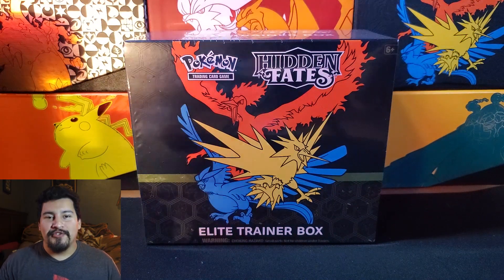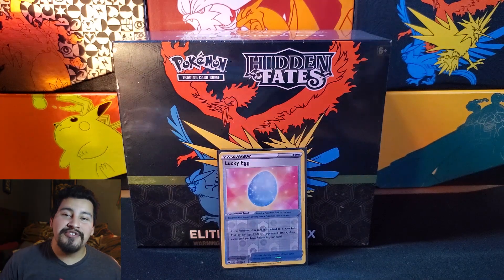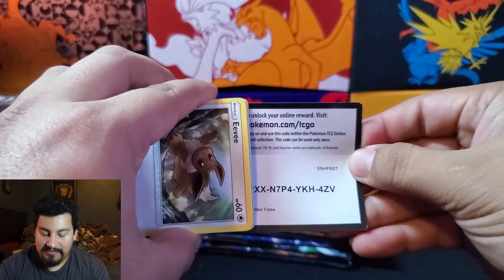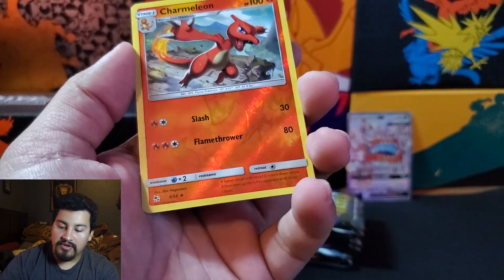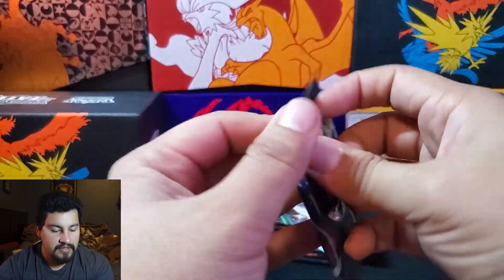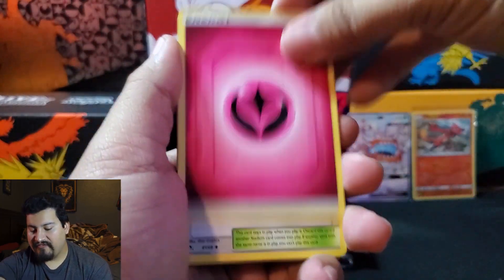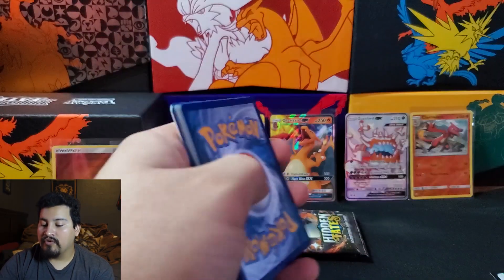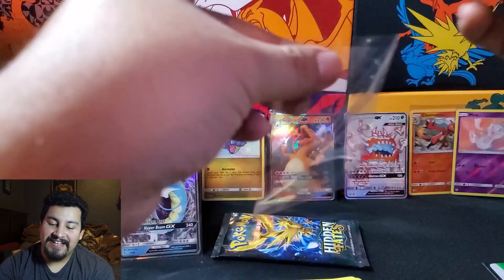HIDDEN FATES ELITE TRAINER BOX OPENING LETS DIVE BACK IN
A wild set loaded with all-time favorites, the Pokémon TCG: Hidden Fates expansion is a collector's dream and a player's paradise! The Pokémon TCG: Hidden Fates Elite Trainer Box contains everything you need to get started collecting this unique new expansion. In addition to ten Hidden Fates booster packs, you can soar to new heights with a full-art foil promo card featuring the first TAG TEAM trio, Moltres & Zapdos & Articuno-GX! The box also includes card sleeves featuring this Legendary trio that will keep your cards looking pristine, along with plenty of Energy cards. To help get you into the game, there are handy accessories like dice and condition markers, plus a player's guide that features a handy card list and useful strategies to take into battle. Your fate will shine bright with the Pokémon TCG: Hidden Fates Elite Trainer Box!